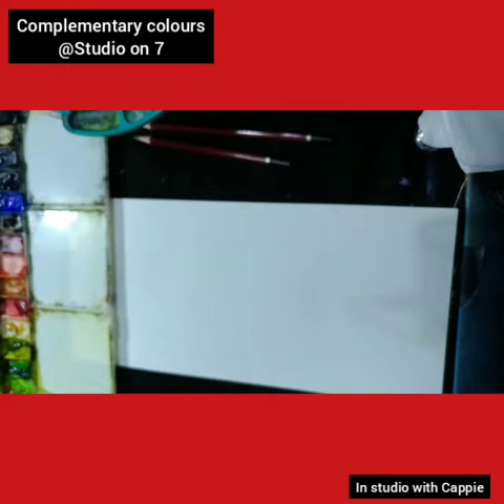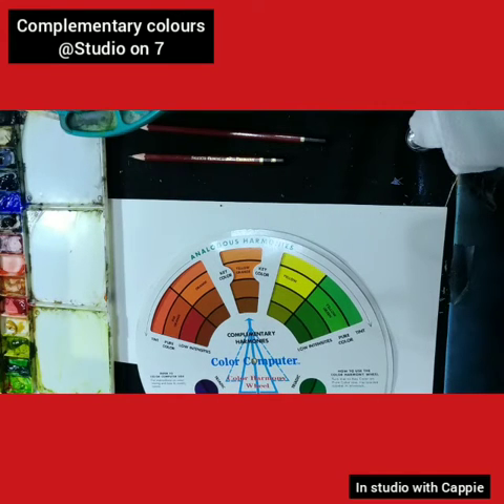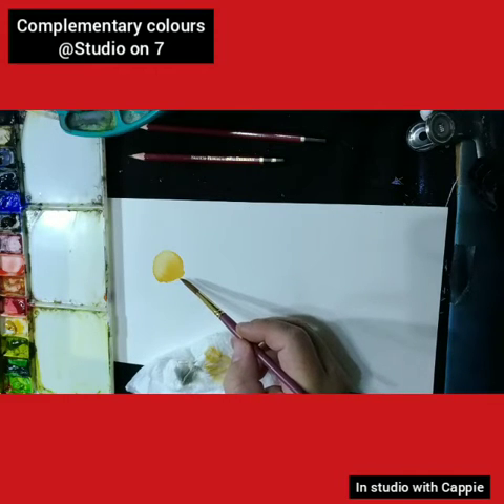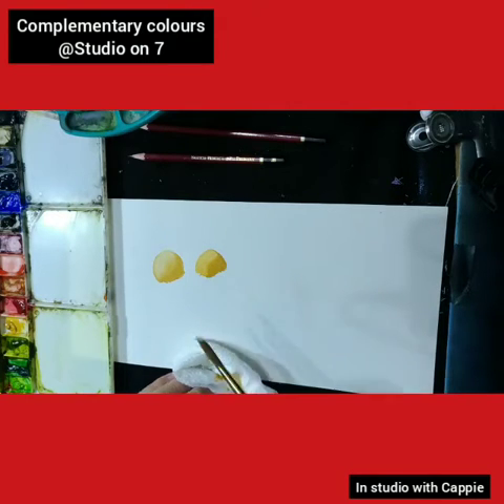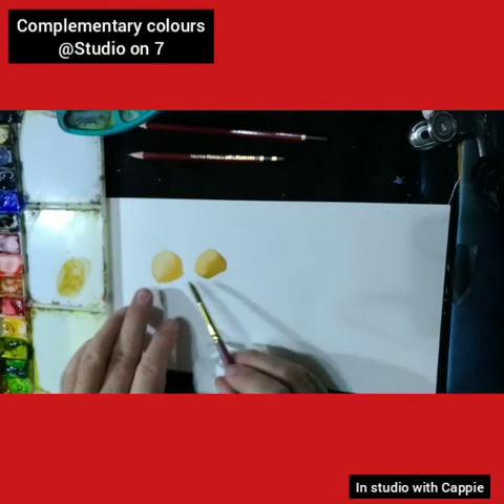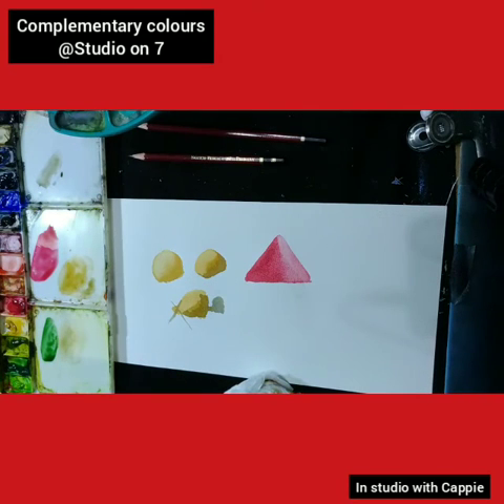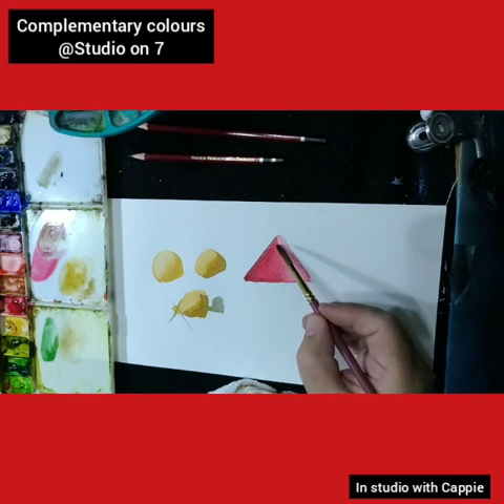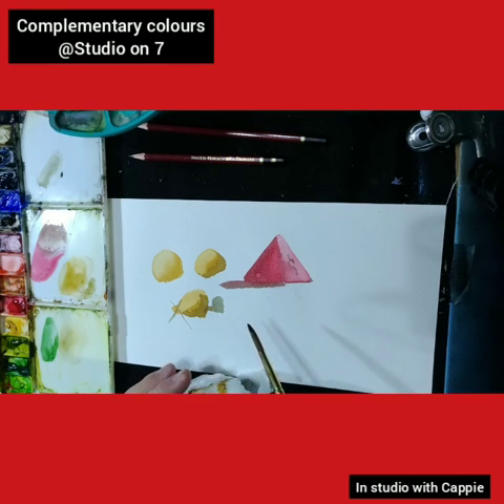Complementary colour use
Using complementary colours to create the correct shadow shade.